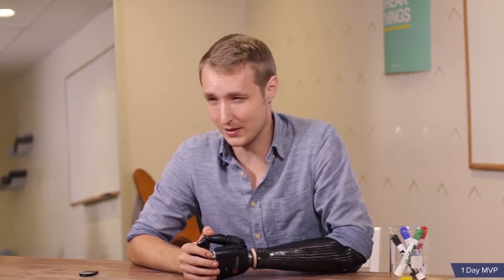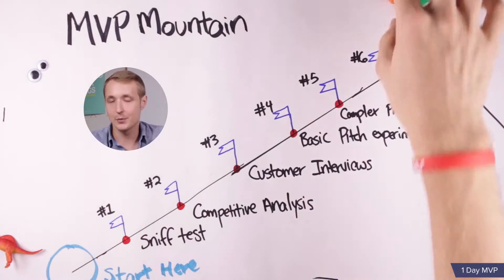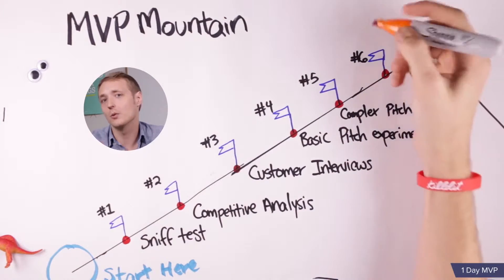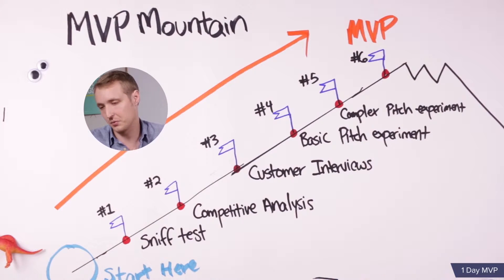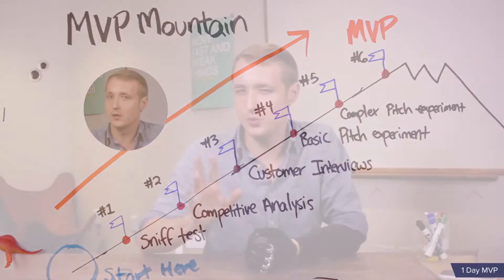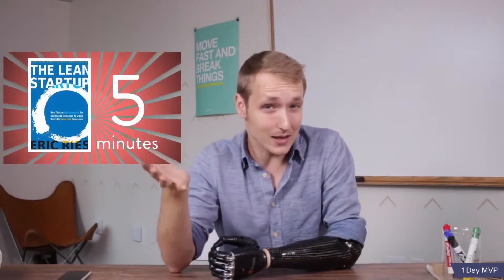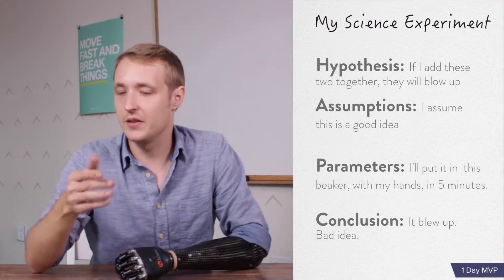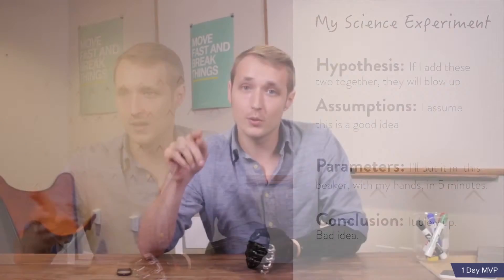One-Day MVP: Go from Idea to MVP in Just One Day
Learn how to take ideas, validate them, and prototype them all in one day, without learning how to code. Become a better entrepreneur, product manager, marketer, manager, or small business owner. Learn how experienced entrepreneurs come up with killer ideas and launch them with minimum time investment with $0 upfront.

Are you ready to take the plunge and finally pursue the business idea of your dreams? Are you sure you have the skills and the time to be successful? Have you heard of the Lean Startup, the product framework that is revolutionizing startups all over the world?

In this course you'll learn the skills that are essential to being a successful entrepreneur.